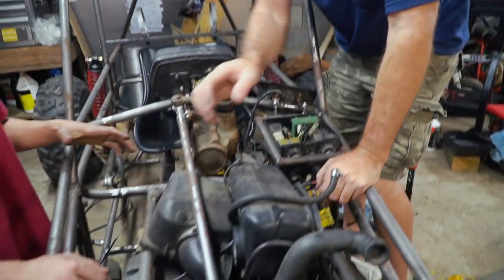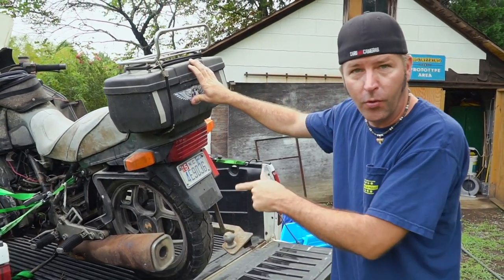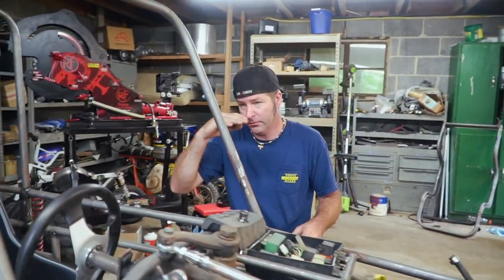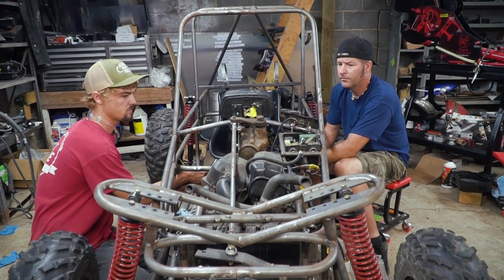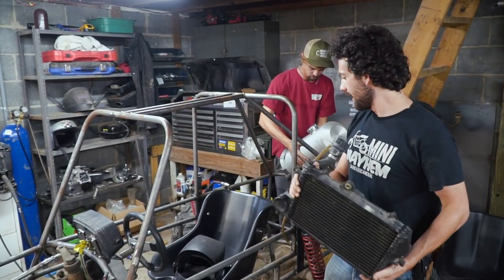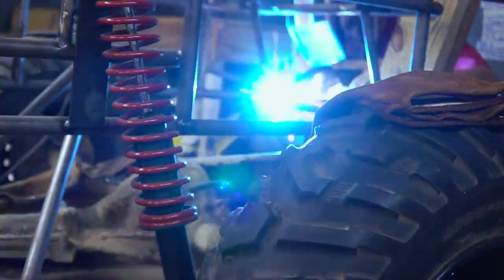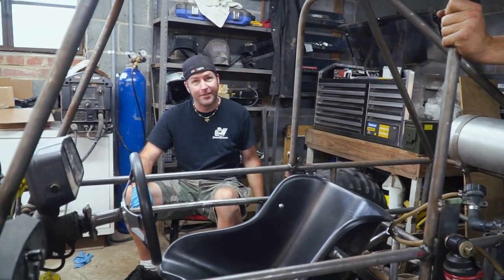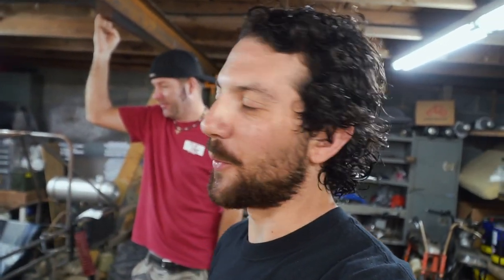1000cc Mini Trophy Truck Pt. 12 | Sputtering to Life!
Our trophy truck build we're calling the trophy kart is almost ready for a ride! In today's episode, we hear the 1000cc BMW K100 engine turn over for the first time. It wouldn't start because our fuel system isn't finished, but we heard it sputter, trying to fire up, meaning our wiring is correct. We also mount the radiator, fuel tank, rear support bars to give our roll cage more bracing, and we lower the seating position to give taller riders plenty of room with a helmet on.